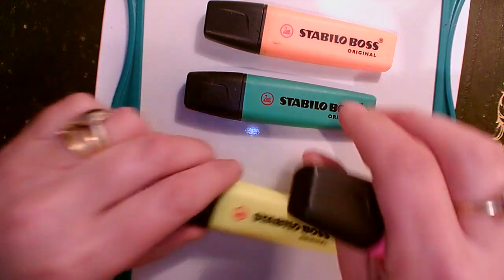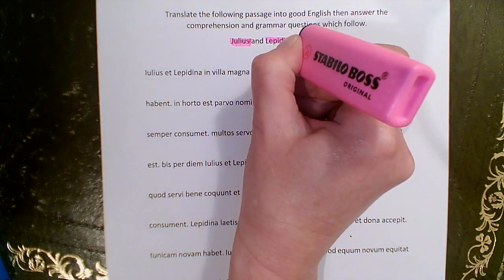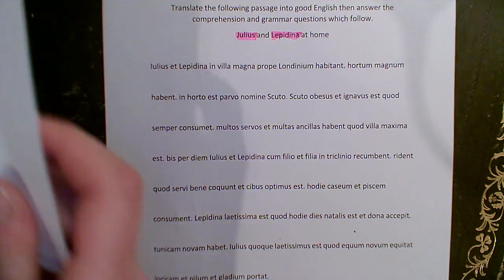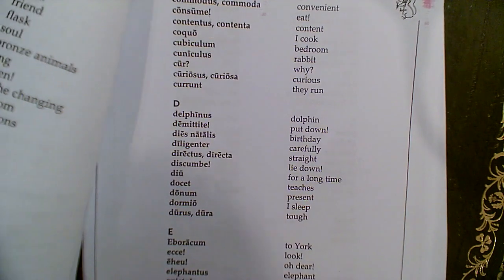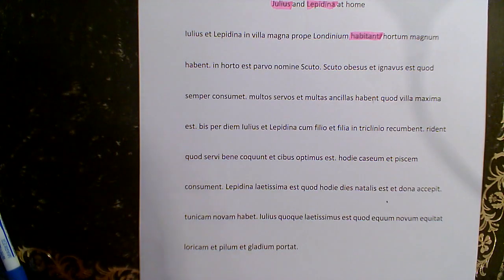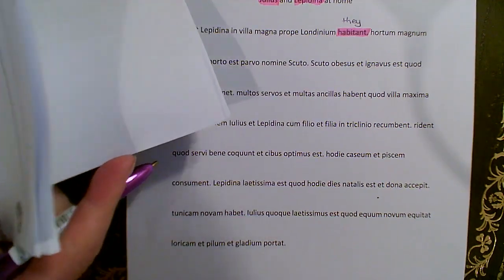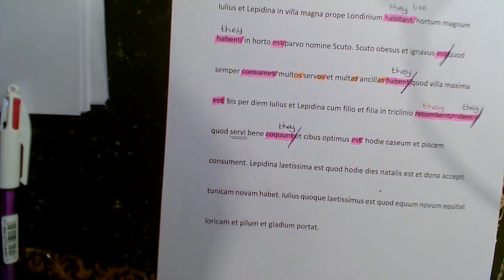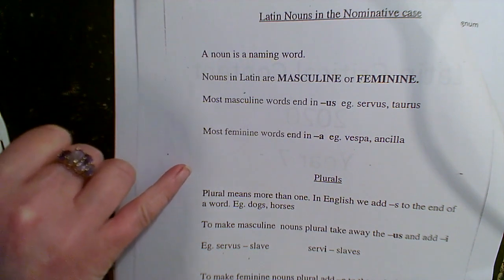Year7 Latin Translation